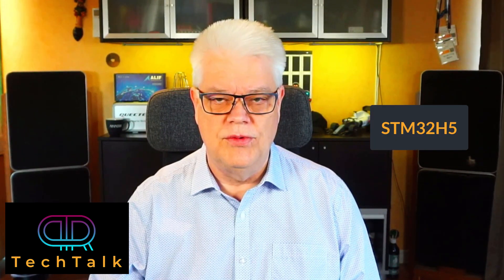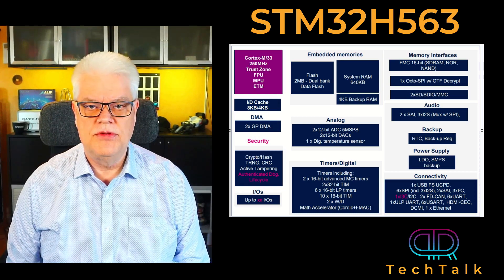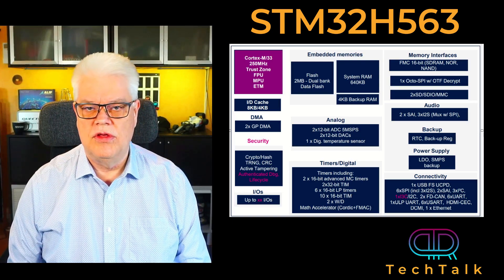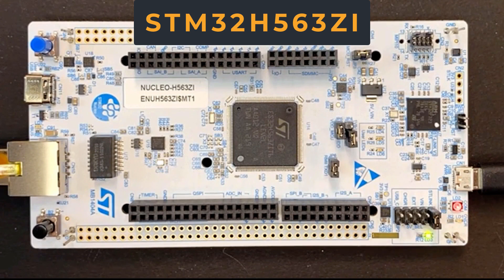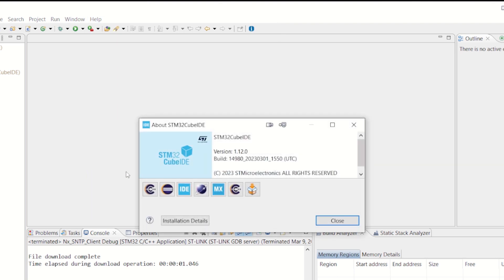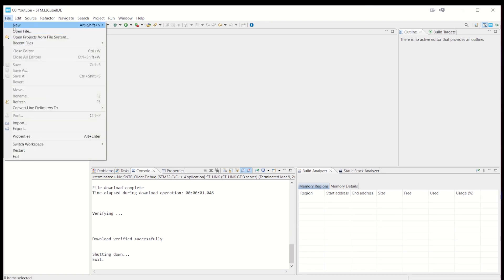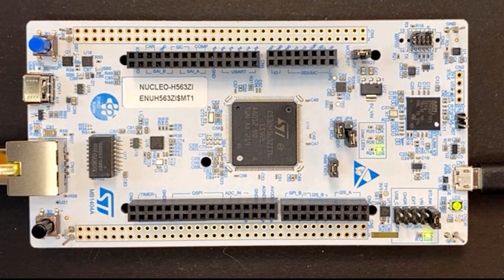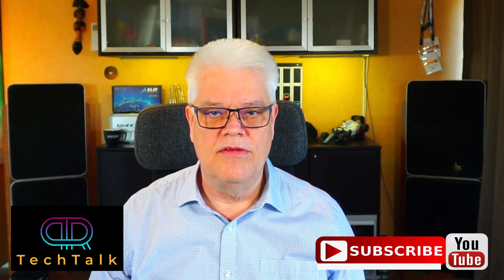Getting started with STM32H5 a new MCU from ST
In this video we take a first look at ST newly released MCU the STM32H5 Family.
We will also take a look at the Nucleo board and load some demo software on it.